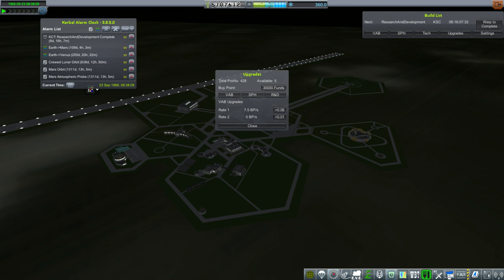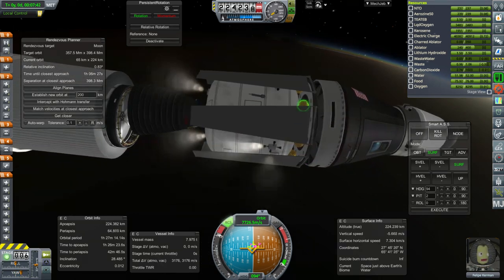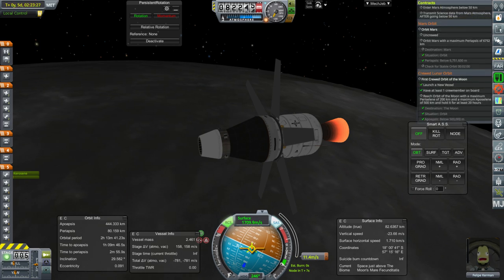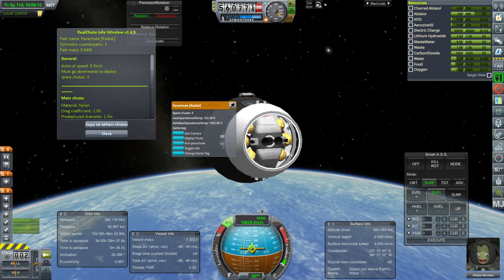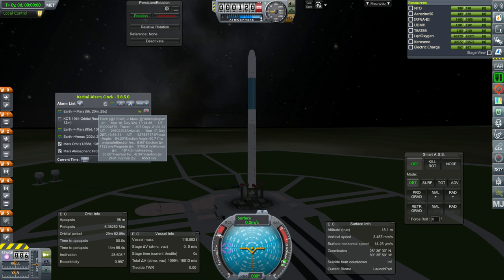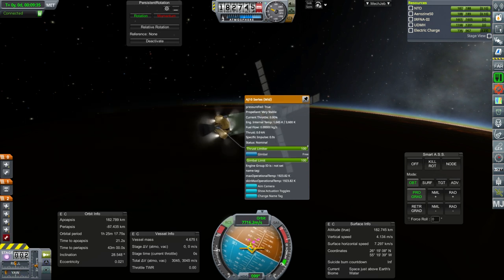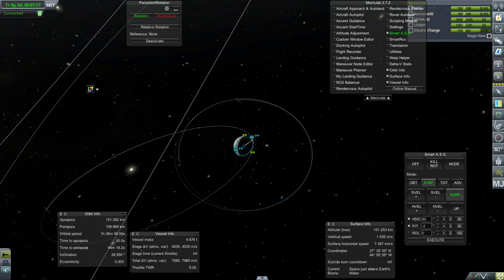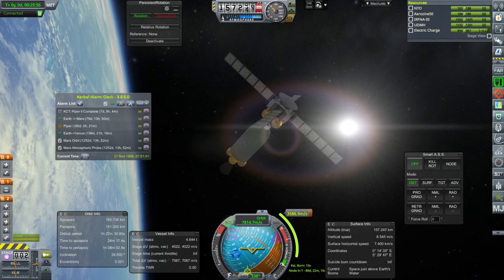KSP 1.3.1 with Realism Overhaul - RP-1 26 - Crewed Lunar Orbit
I try once again to get a kerbal into orbit around the Moon and return that kerbal safely back to Earth. I also attempt to launch a Mars orbiter mission.